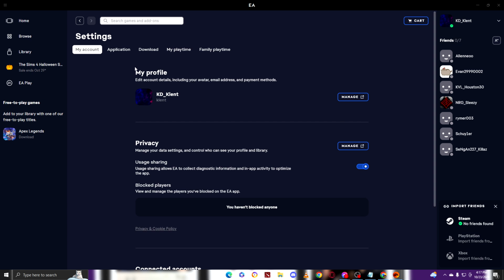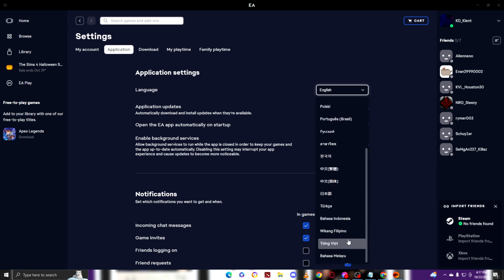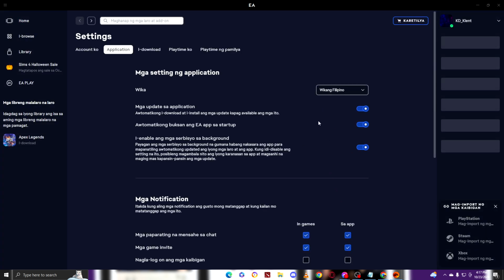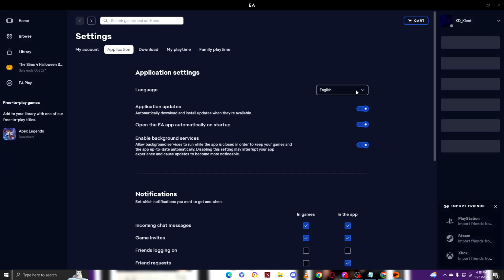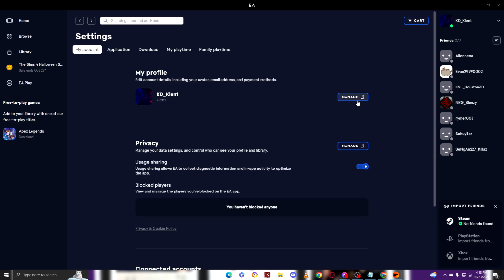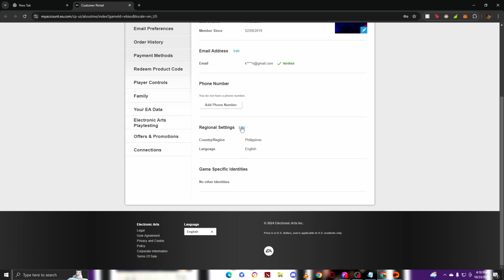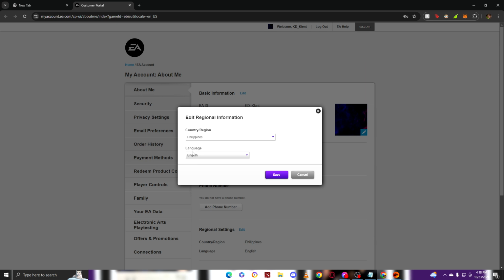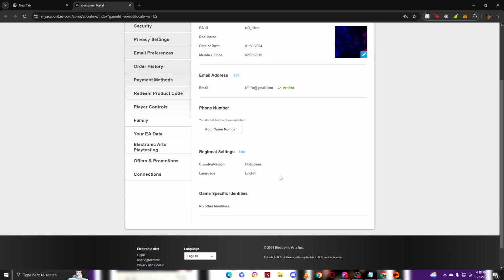How to Change the Language in EA | GG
How to Change the Language in EA – Easily Switch to Your Preferred Language 🌍🎮

In this guide, we’ll show you how to change the language in EA's platform so you can enjoy your games and interface in the language you prefer. Whether you're adjusting for convenience or personal preference, follow these steps to modify the language settings quickly and easily!